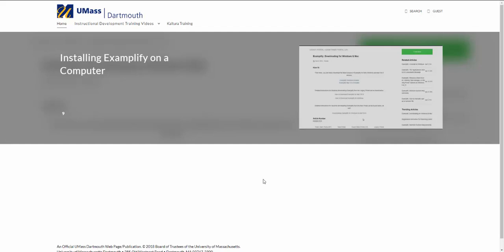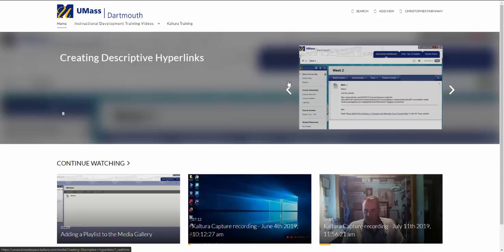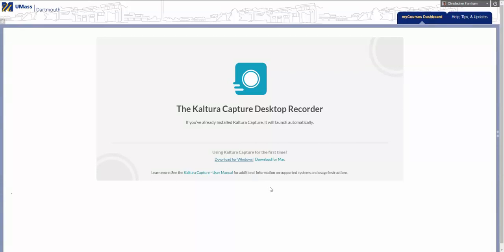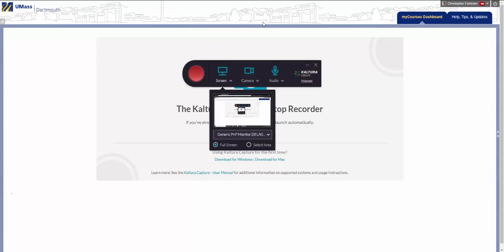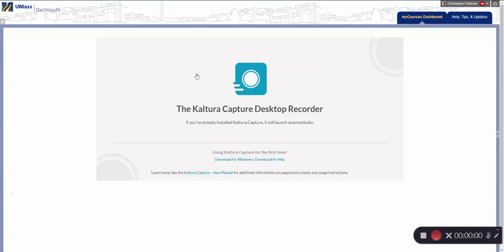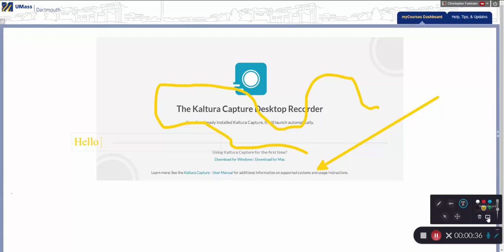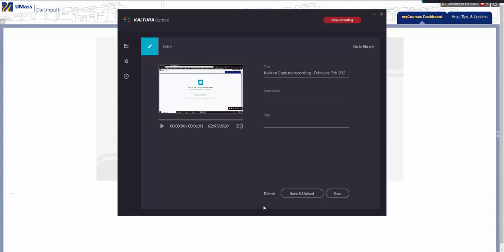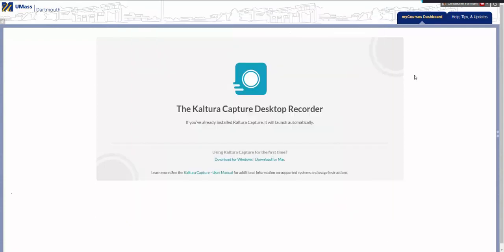Installing and Using Kaltura Capture from the Mediaspace